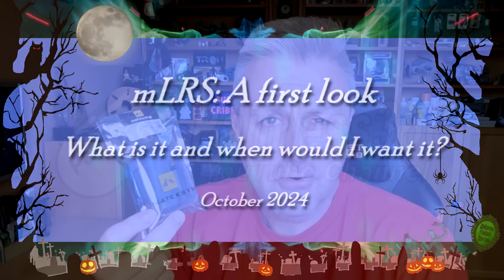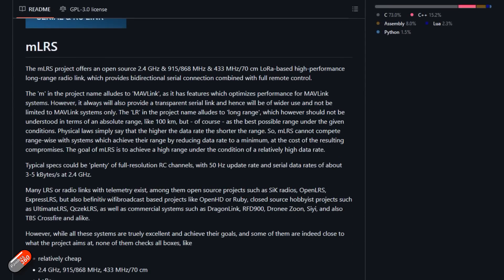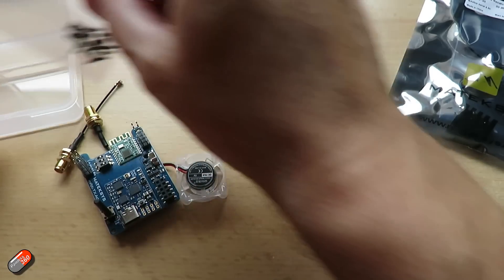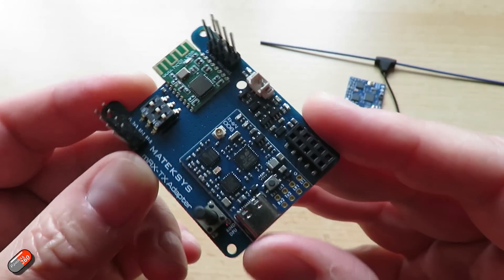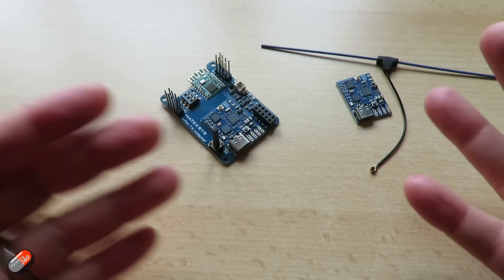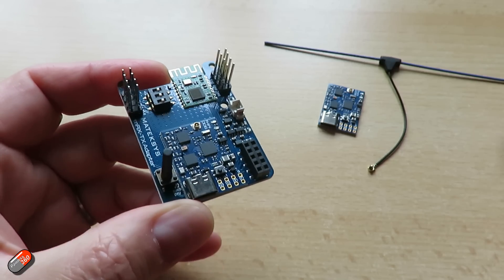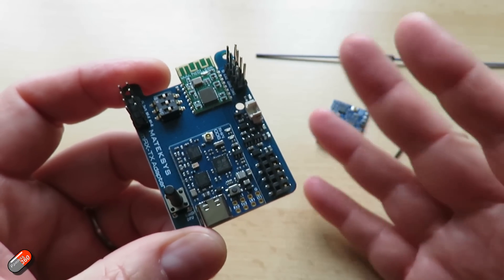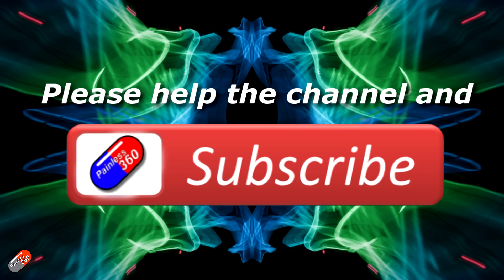What is mLRS? An overview of a new radio systems designed for MAVLINK (and more!)